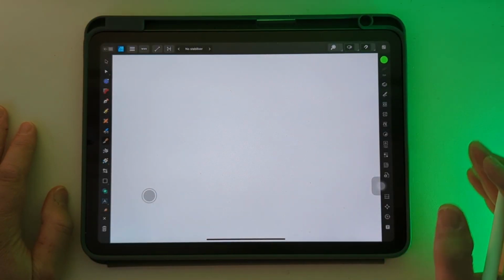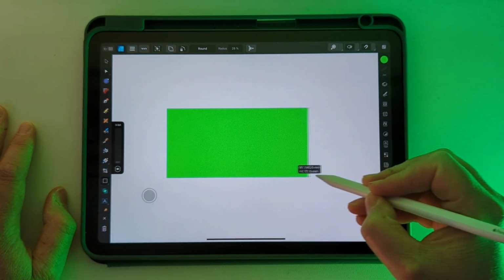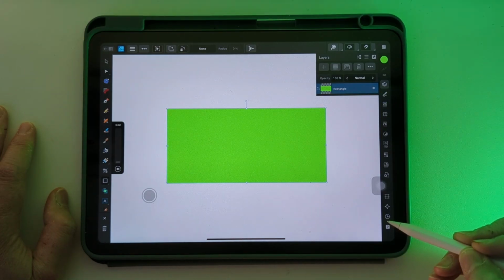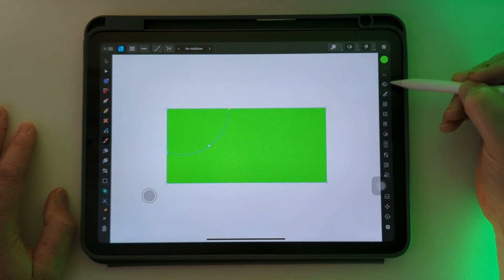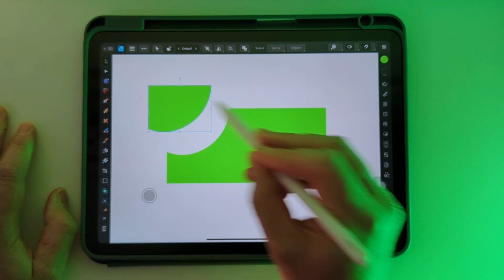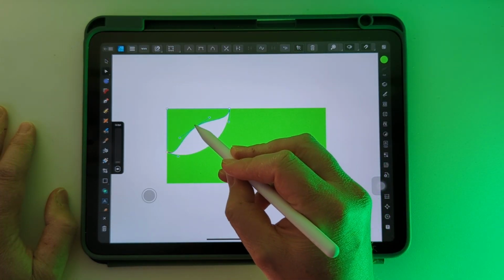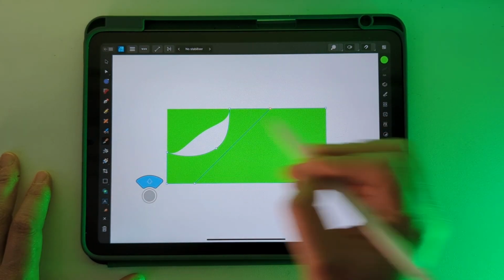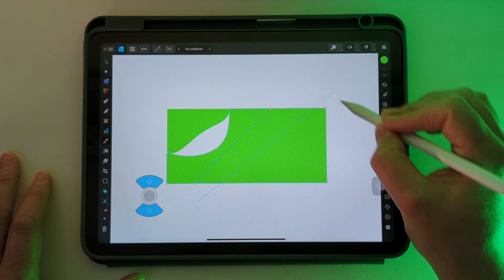How to Use the Knife Tool on Affinity Designer - Easy iPad Quick Guide!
Here's a quick guide on how to use the Knife tool on Affinity Designer (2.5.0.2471) to dissect a shape and the basic options you have available once you make your cut.

At Petrol Vectors you'll find useful videos on using vector software, making vector art, vinyl cutting stickers and other projects, if you've found this video useful please visit my channel home page for more.

Dan